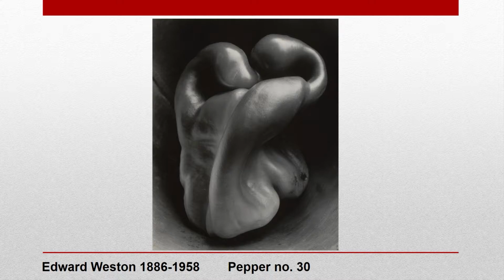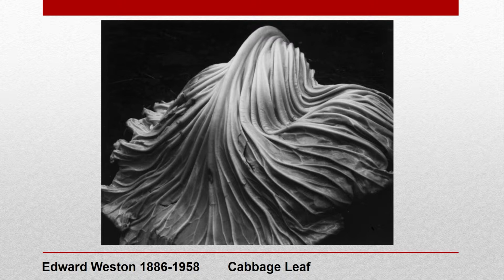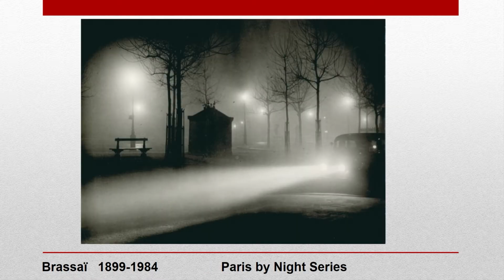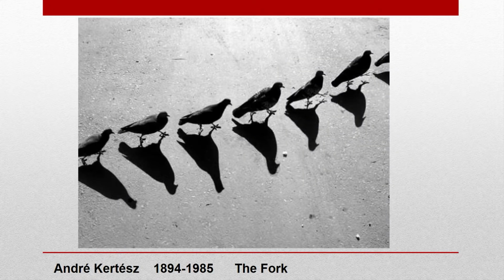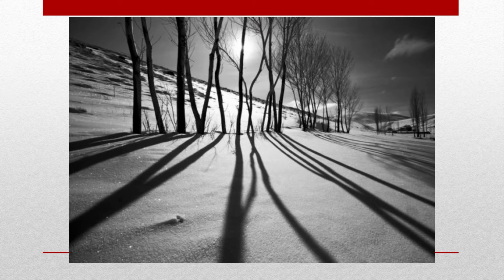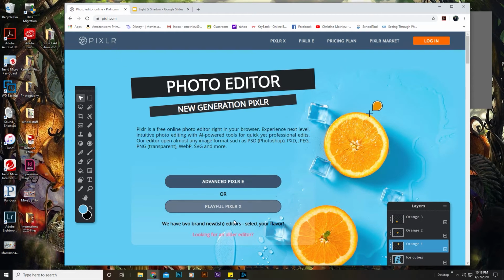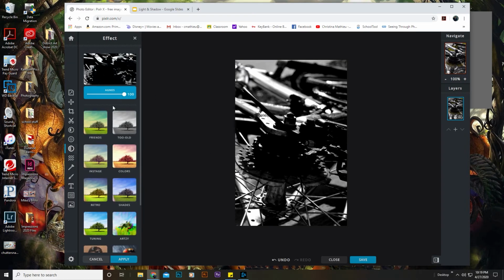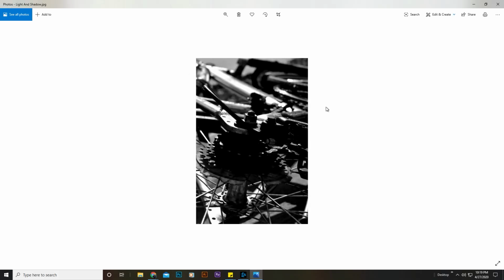Light & Shadow Photography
Quick historical examples and video lesson how to for Light & Shadow Photography with pixlr.com.